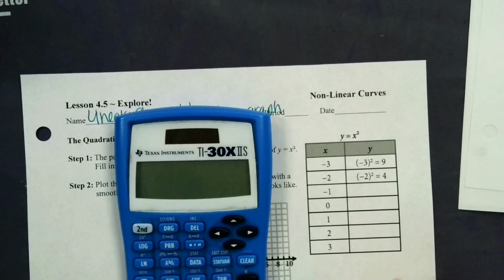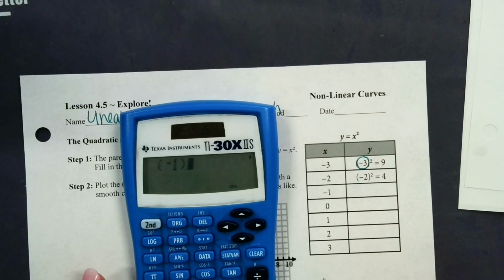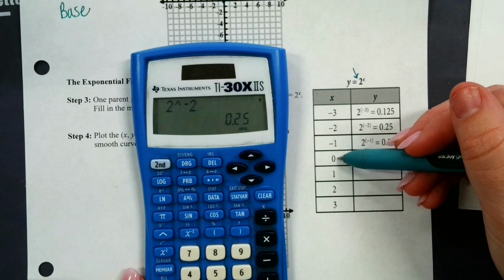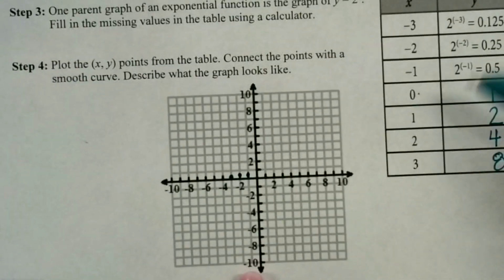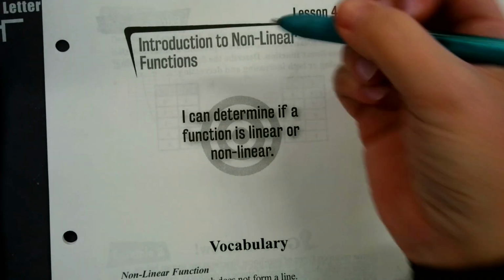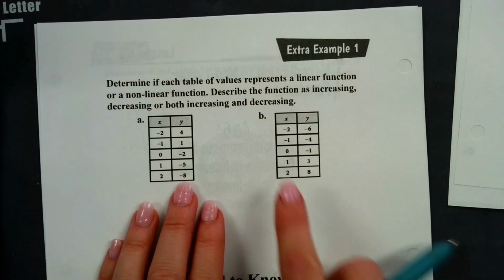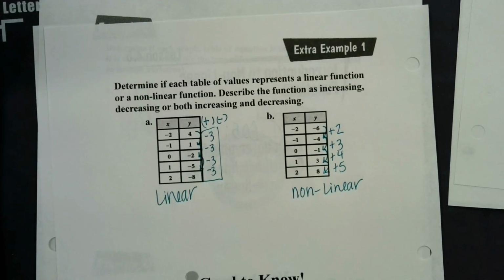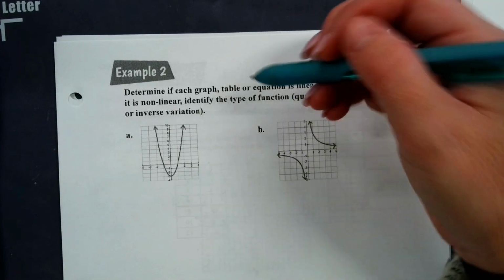CO 5: I can determine if a function is linear or nonlinear